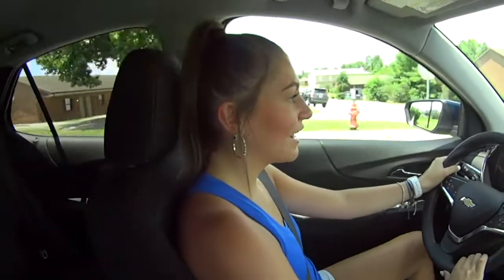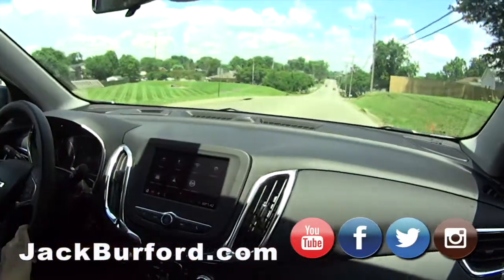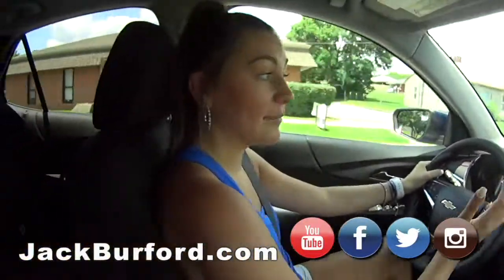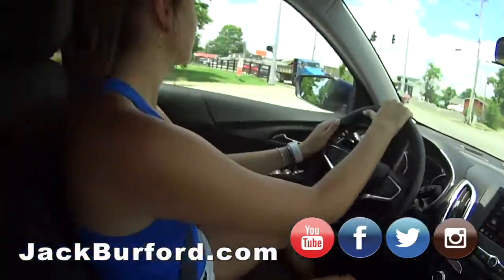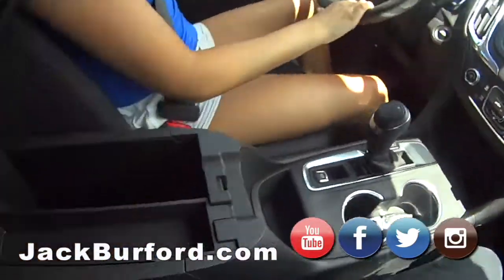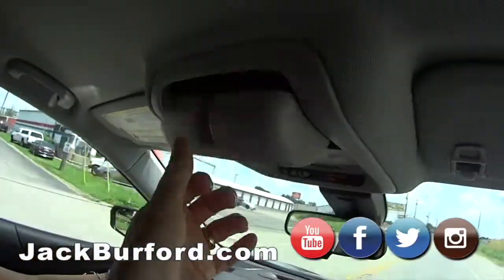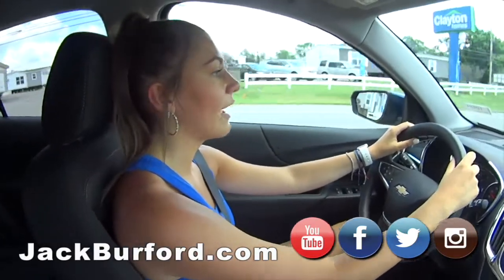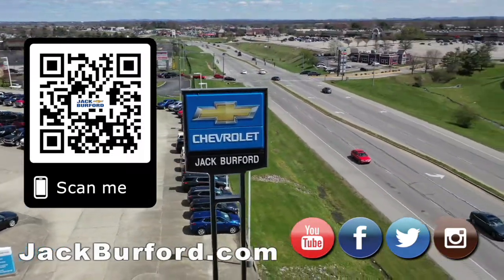Mallory Takes A New Chevy Equinox on a Test Drive!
Mallory Takes A New Chevy Equinox on a Test Drive! Check 'em all out!